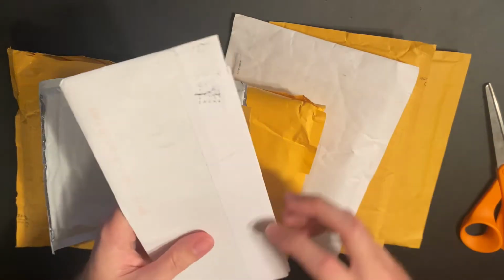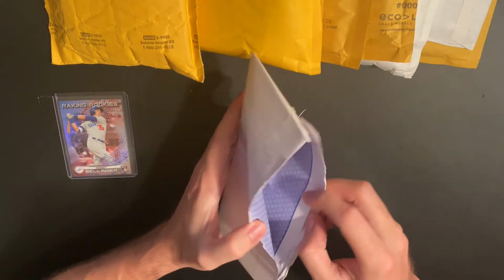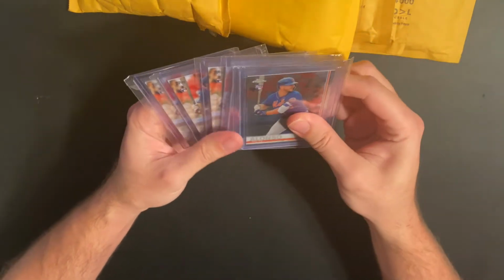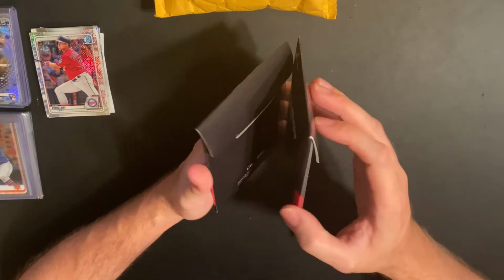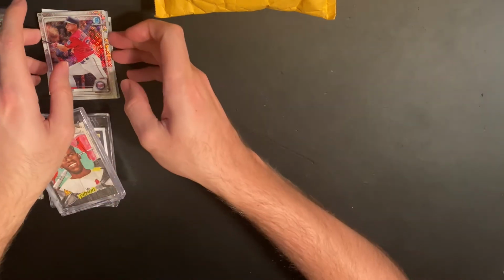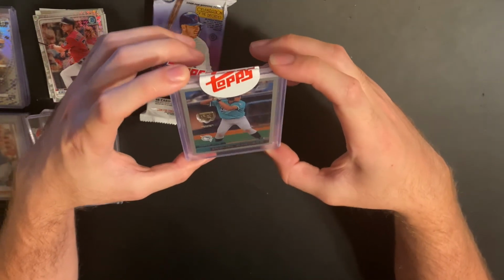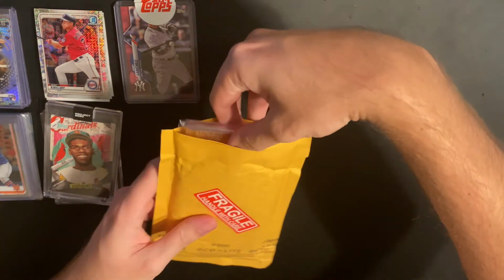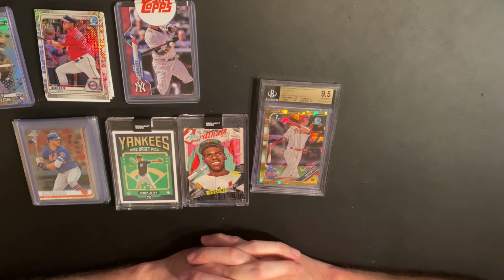MIXED BAG MAIL DAY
Opening cards that arrived in the mail.  Products include 2017 Bowman's Best, 2019 Topps Chrome/Series 2, Project 2020, 2020 Topps Series 1, and 2019 Bowman Draft Sapphire.